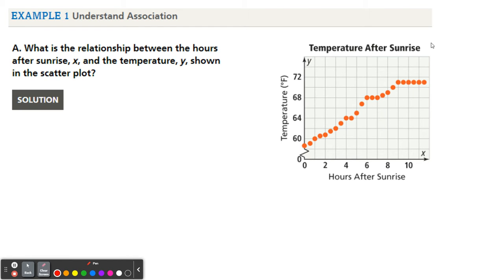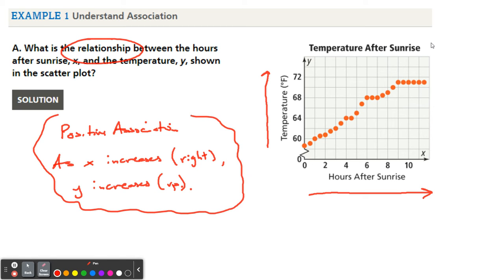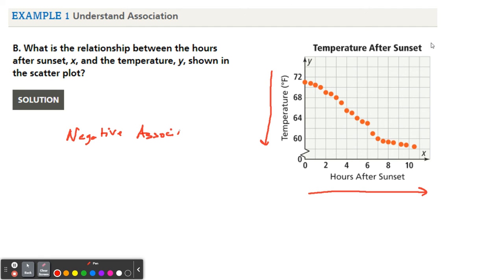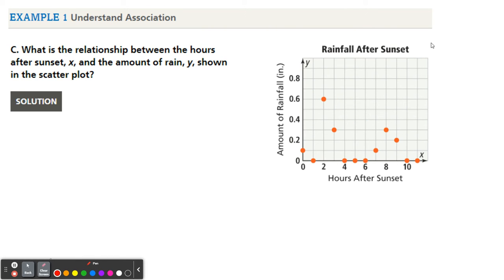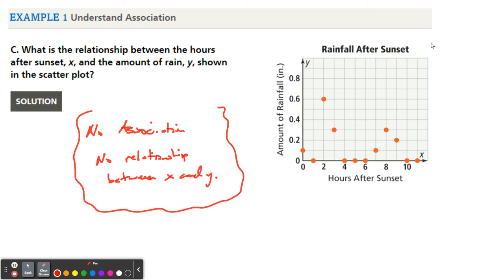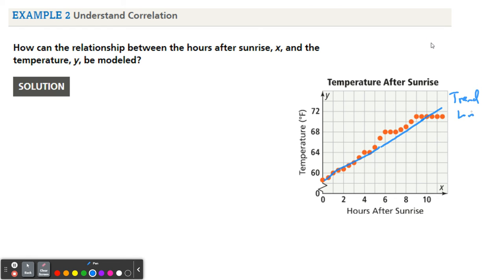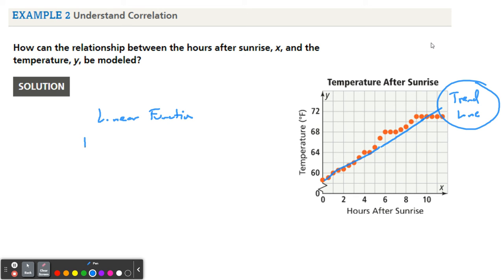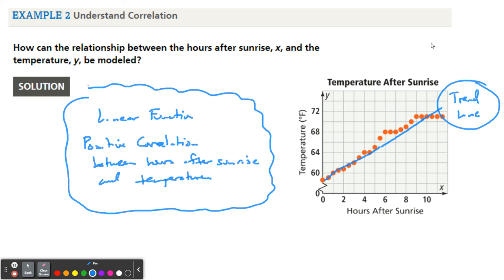alg 3-5 scatter plots/lines of fit #1